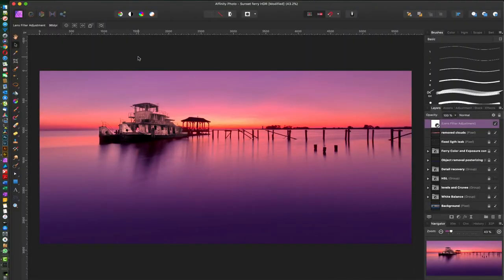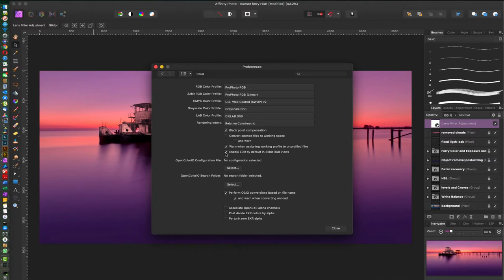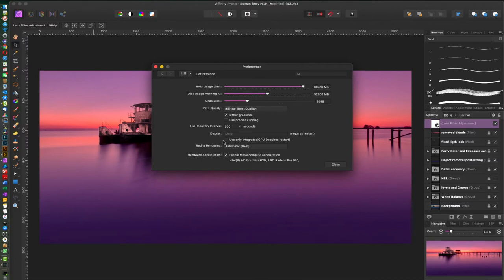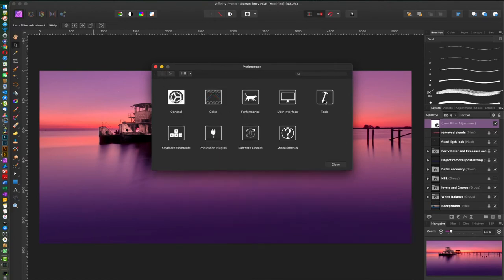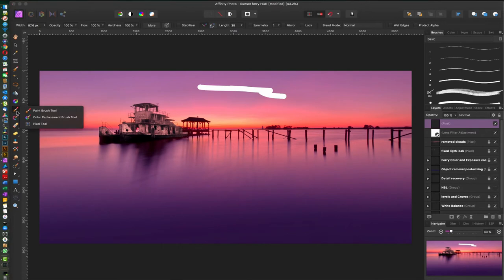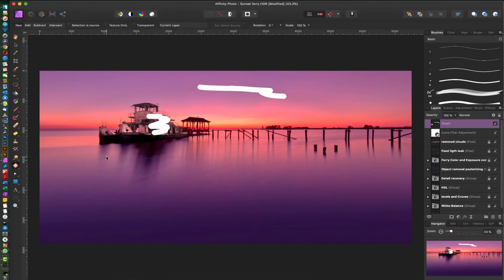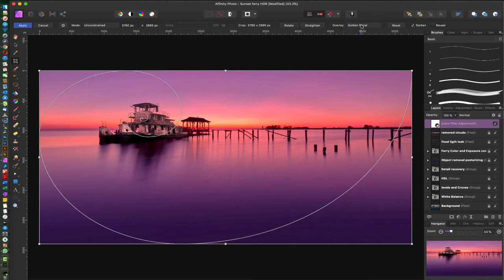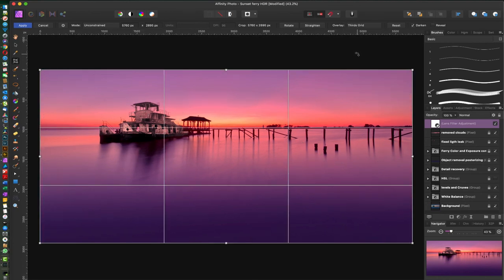Affinity Photo Settings And Most Used Keyboard Shortcuts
I'll show you how you can easily change the settings and a couple of keyboard shortcuts in Affinity photo to Speed up and get better performance in your workflow.

These are just a few of the settings I recommend and a couple of my most used keyboard shortcuts in affinity photo.

Think of them as a short course in how to use Affinity Photo Features.
Affinity Photo tutorials with videos to get you started Experience smarter and faster photo editing

If you Feel like Adobe products have become way too expensive and you can't afford to pay the ridiculous yearly fee to use their products, and the last couple of years there have been numerous updates that have given you headaches.

Affinity Photo is an Awesome way to go. you get the almost the same if not the same Image processing power as Photoshop or Lightroom. for only $49 and it's yours to keep with free updates as long as it's the same version number.
Don't get me wrong, I still love adobe photoshop and lightroom, but I don't like paying $120 a year just for those 2 programs. if they added Adobe reader DC full version and Audition media encoder that might be a reasonable price to pay.

Things are called a little bit different than PS and you going to have to amend your workflow a little since they can not copy exactly what PS is doing. In certain areas, they have surpassed PS and all other areas Affinity Photo is just as good.
I want to help you save money, and I believe that it's good for Adobe to get stiff competition from Affinity. that will make both retouching software better!

What platforms are supported?
Windows, OSX, and iOS